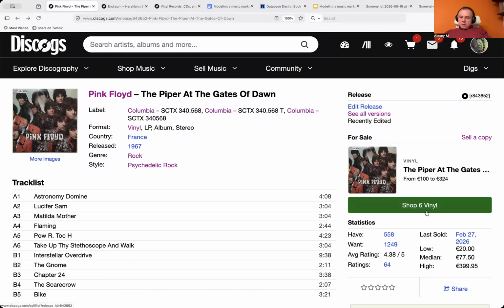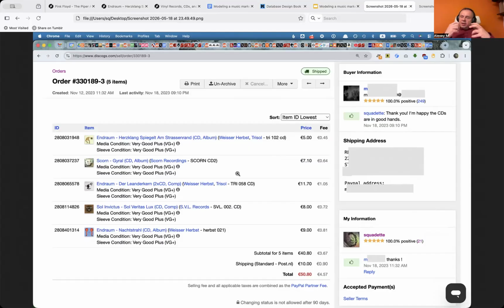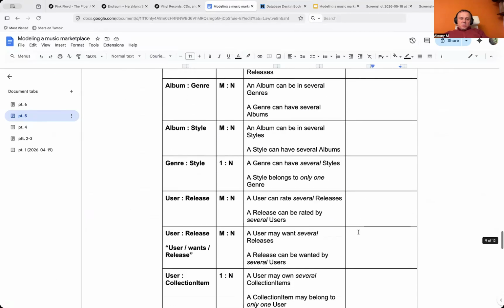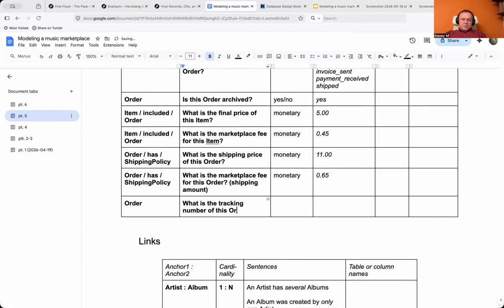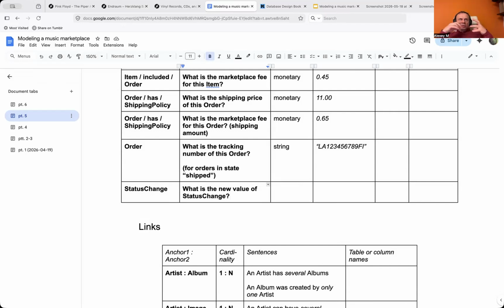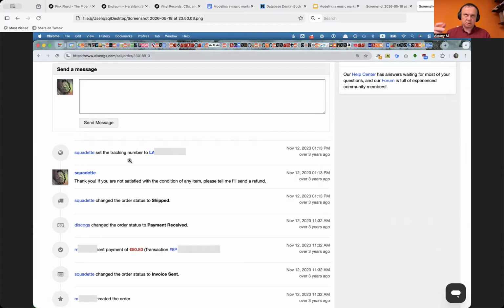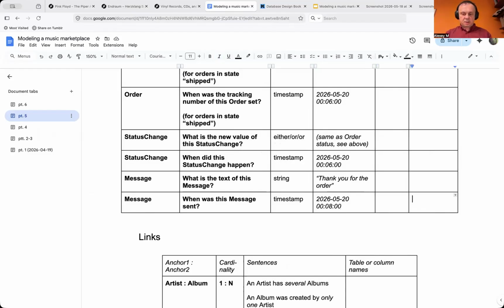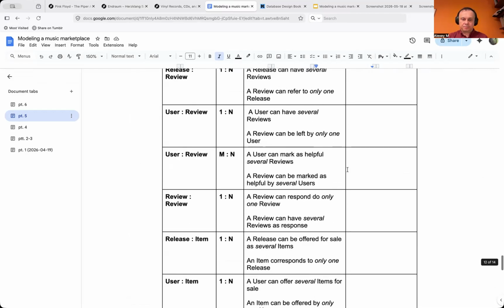Modeling a music marketplace, pt. VI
We discuss how the orders are stored in our database.

We add a dozen order attributes; discuss status changes; user messages and buyer/seller feedback.

We discuss how to handle price and fee information; we create quite a few anchor attributes here.  We also show tangled attributes for storing shipment tracking information.